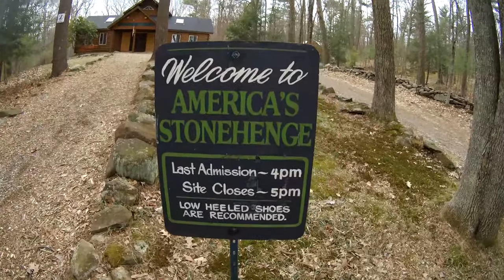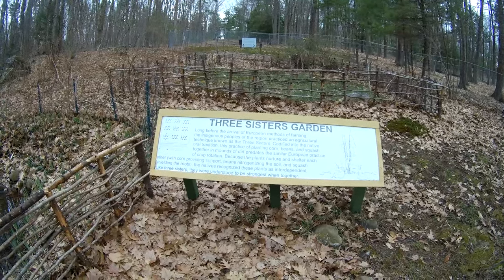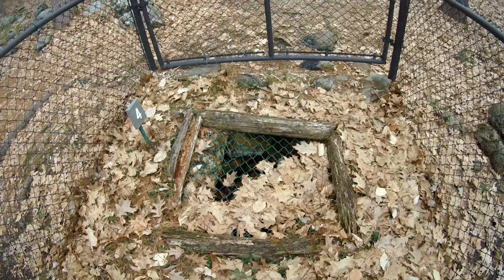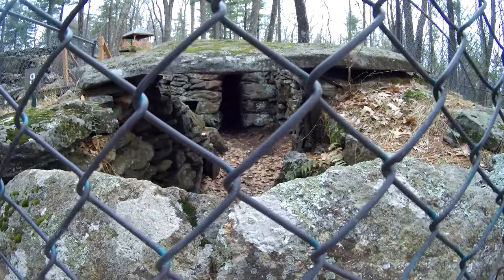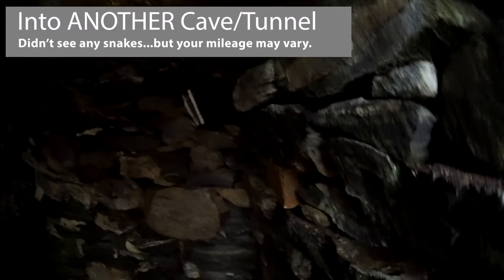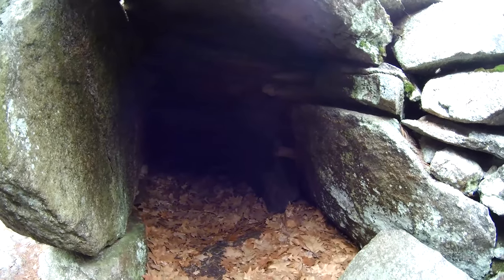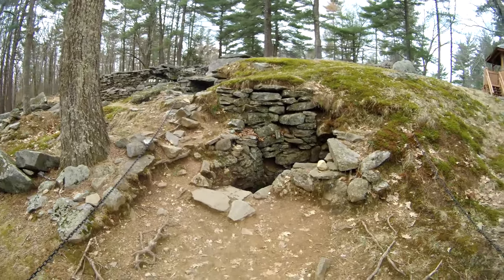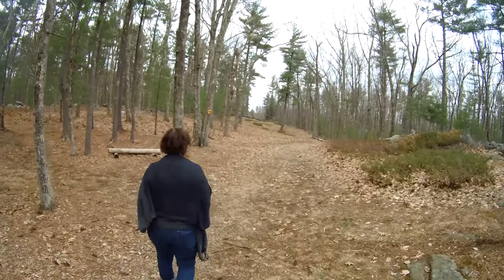Stonehenge at Home - With Jeff 34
It’s the history of the WORLD!!! Stonehenge. It’s in Europe, it’s mystical, we know so very little about it…but there are theories. Along with these theories are other Stonehenge-esque places. Like America’s Stonehenge in Salem, NH, USA!

This rocky area is a full-fledged archeological site that’s open now to the public. Using letters and numbers to designate different site traits, the maps show you where people lived and it explains when they lived, too.

Definitely worth the journey in the MINI Cooper, America’s Stonehenge was a nice treat on our day of puttering around.

As usual, I mention a few people and things in this episode. Gear links are below and here’s a link to Thomas Heaton. He’s got the goods. If you want to learn landscape photography, give him a look.

Lastly, if you’ve got something on your bucket list that you’ve been hesitating to do, get out there and try it.

I’m always thinking about new adventures and would love to hear your ideas…or even have you on the show.

The equipment I use regularly to capture content includes photo equipment like the tools shared below.

Thanks!

Jeff

ThiEye T5e Action Camera (similar to a GoPro, true 4k video)

Lens
Sigma 24-70 f2.8 lens for Canon

Tamron 100-400 f4.5-6.3 lens for Canon

Tripods
Manfrotto 190 Tripod

Tripod Head
Vanguard SBH-100 ballhead

Microphones/Recorders
Rode VideoMic GO Shotgun Microphone

Zoom H4N Digital Multitrack Recorder

Drone
Mavic Air Drone